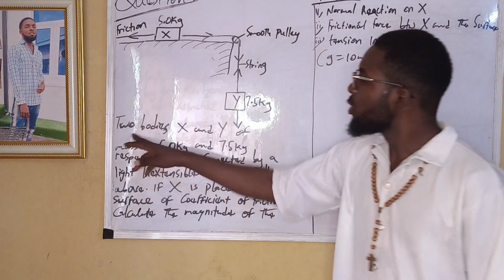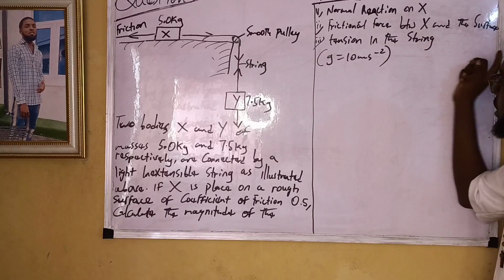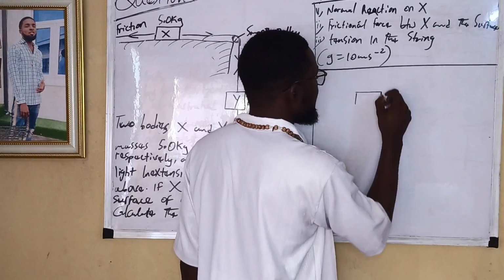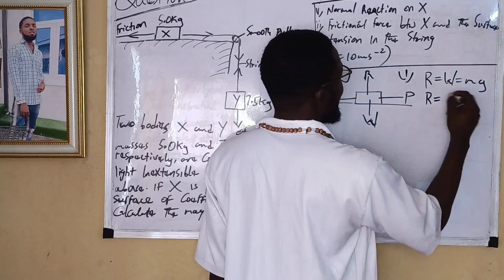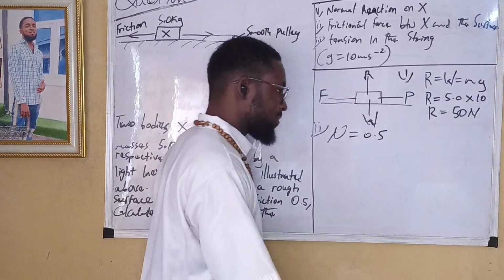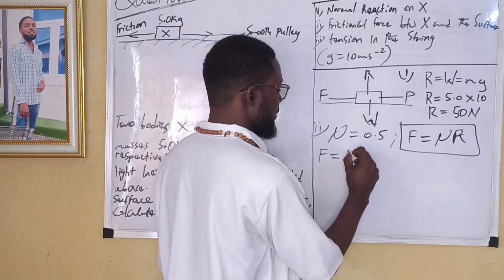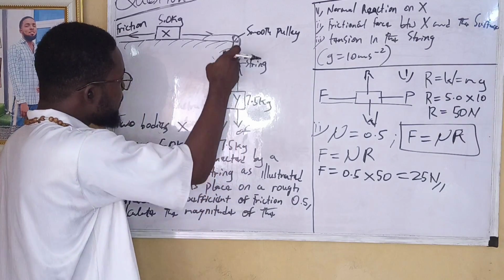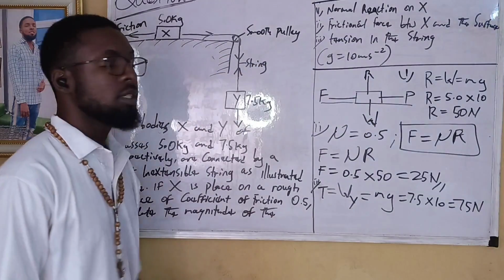Frictional Force (@favouritetutor )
friction on a pulley